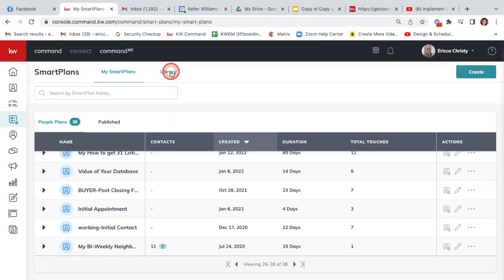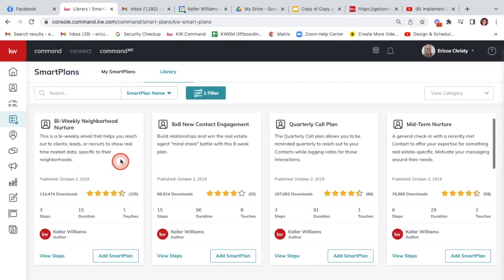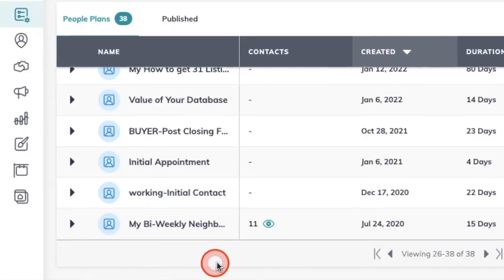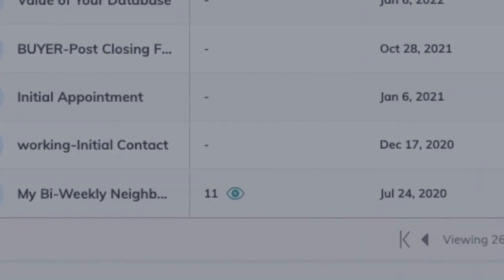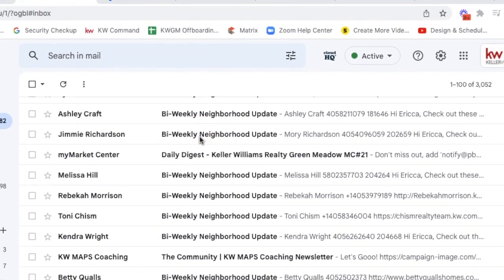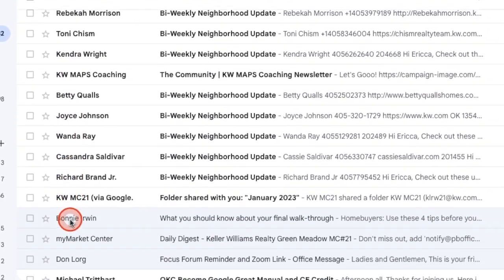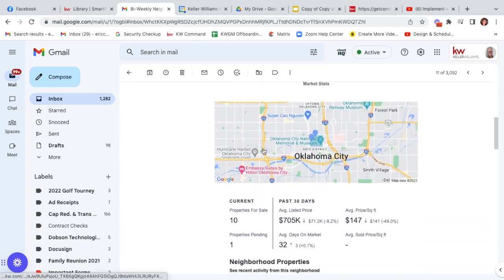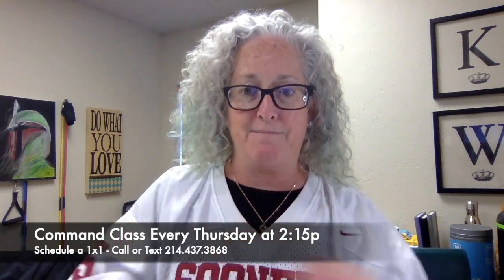2023 Smartplan Contest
Here's how you can win the new smartplan contest!
Winner to be announced at the March team gathering!